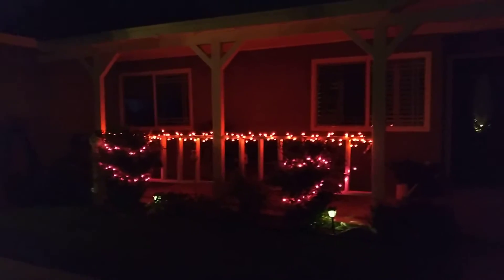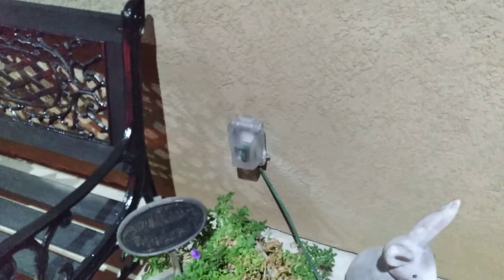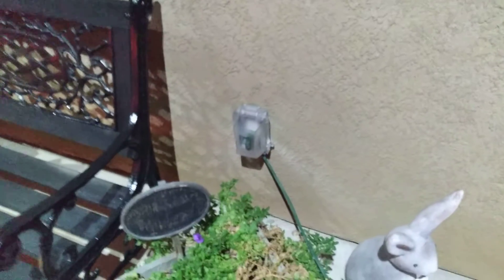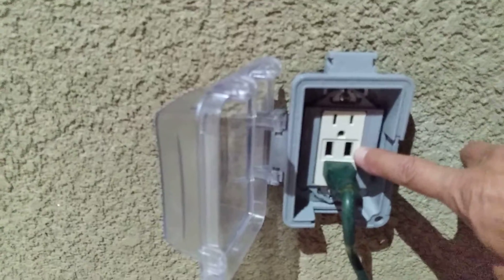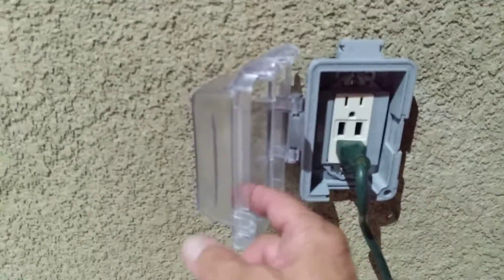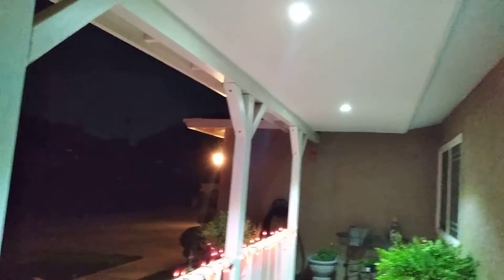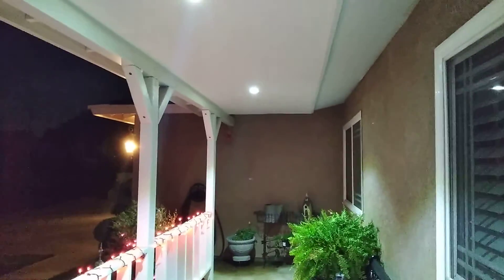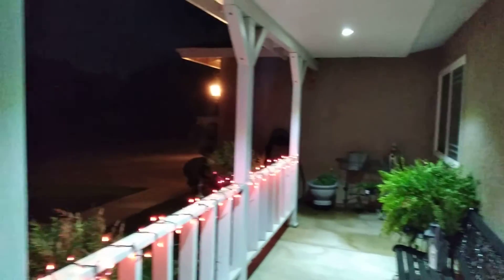September 25, 2020